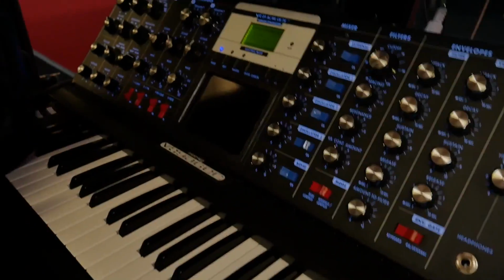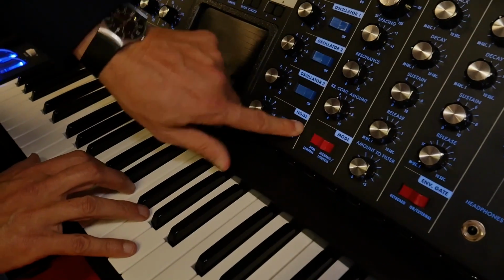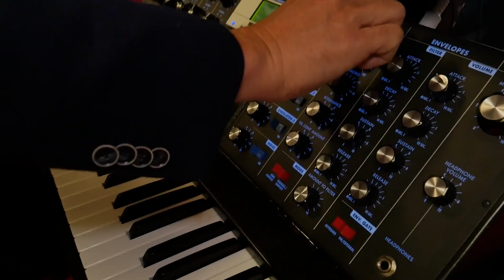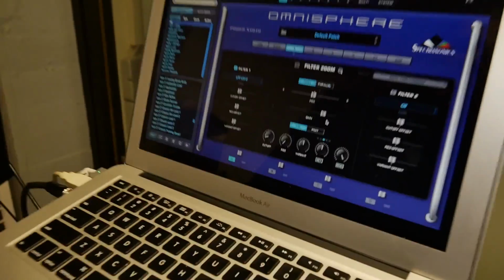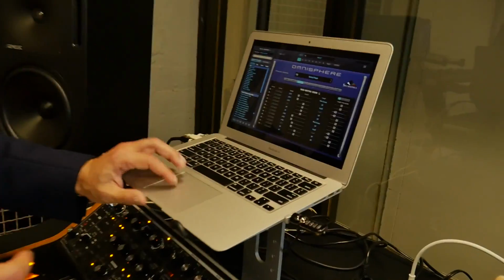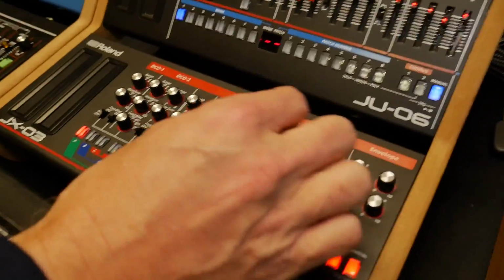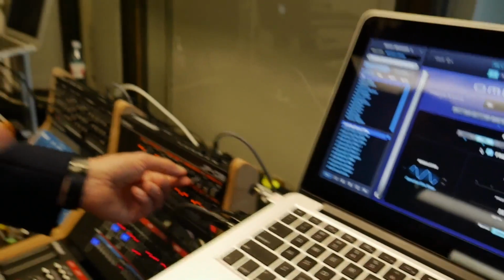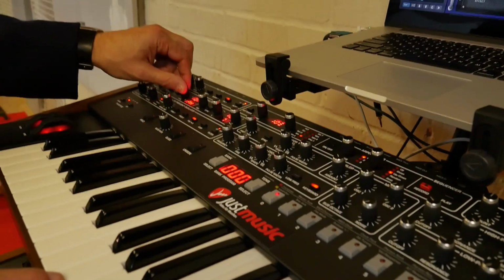Superbooth 2018 - Spectrasonics Omnisphere 2.5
New hardware templates allow control for similar voiced software voices within Omnisphere - its a really interesting idea and maps contrtols 1 for 1 of the hardware to Omnisphere - Eric Persing shows us what this means.